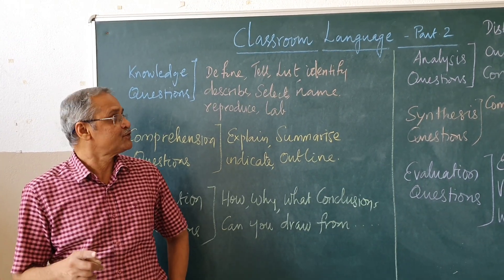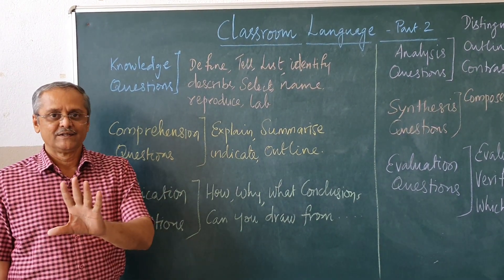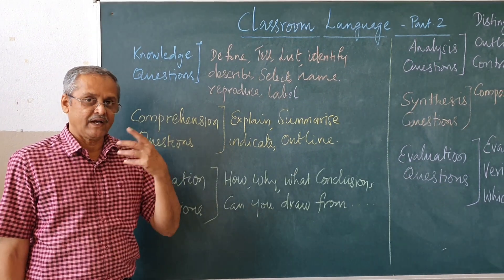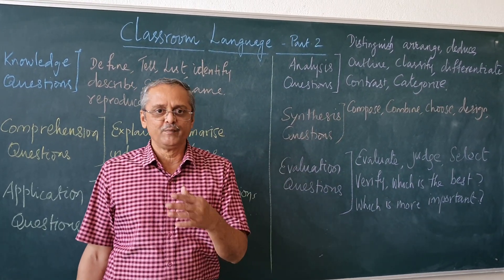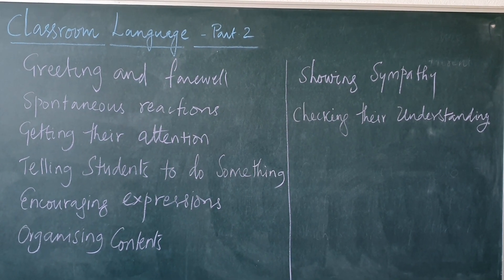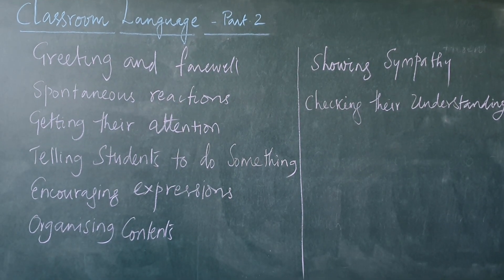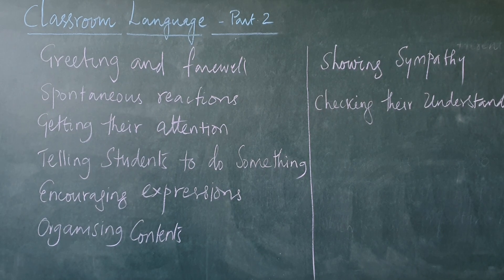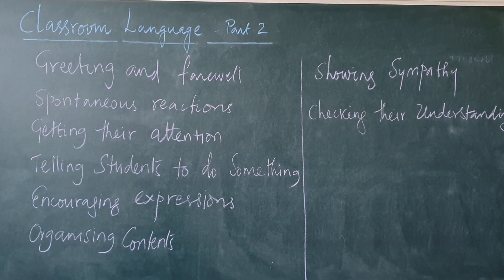Communication Techniques:Classroom Language Part 2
This video the second in sequence deals with questioning techniques and highlights classroom language list#vedantaacademyELTclassesclassroomcommunicationtechniques#classroomlanguagelist